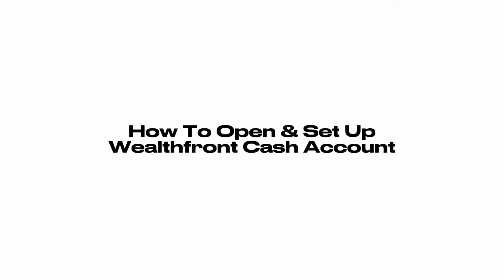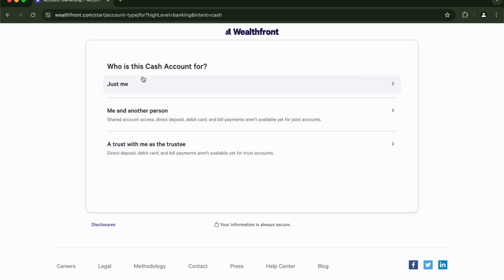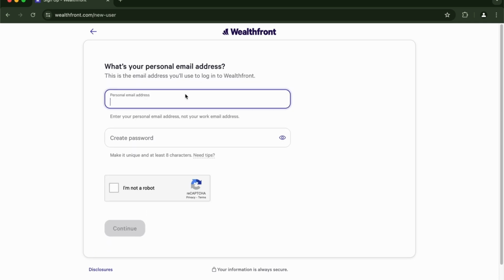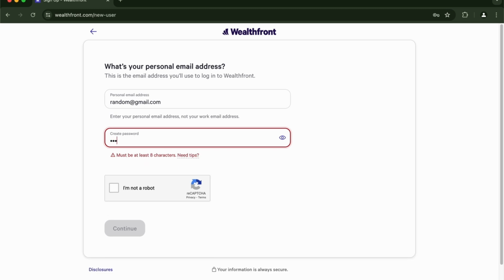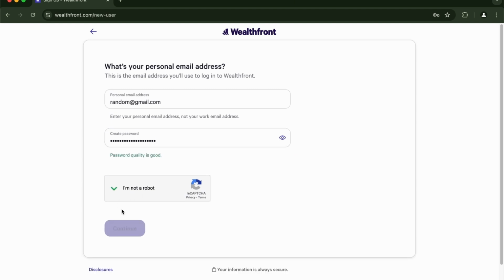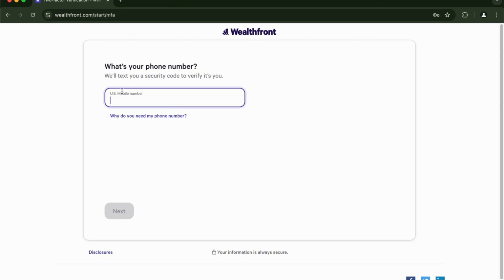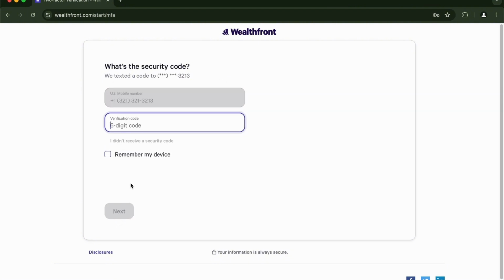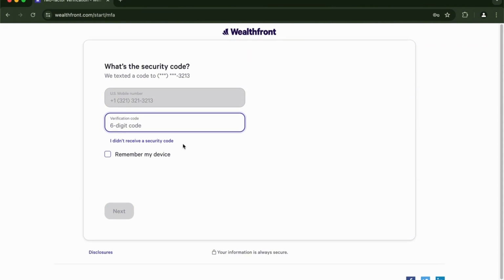How To Open & Set Up Wealthfront Cash Account | Tutorial (2025)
👉 In this tutorial, we will show you how to easily open and set up a Wealthfront cash account. Learn how to create your account and start managing your finances with Wealthfront's user-friendly platform.